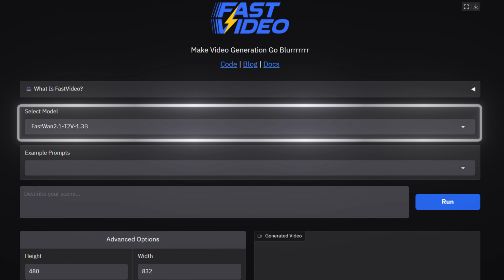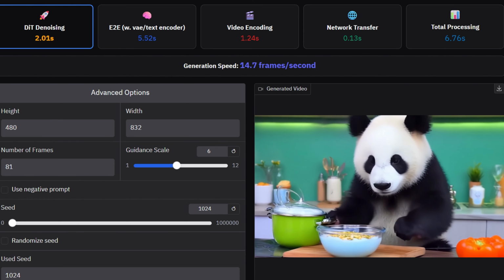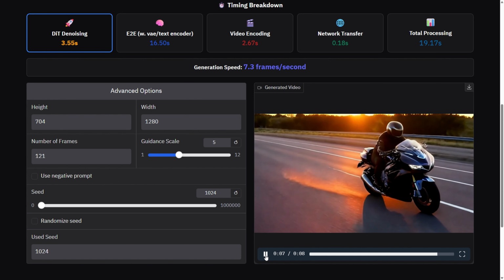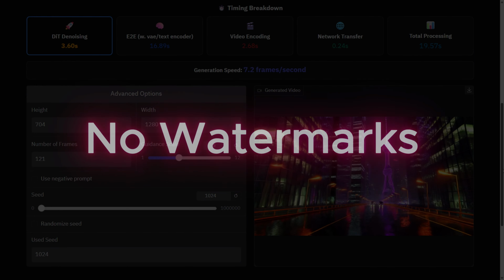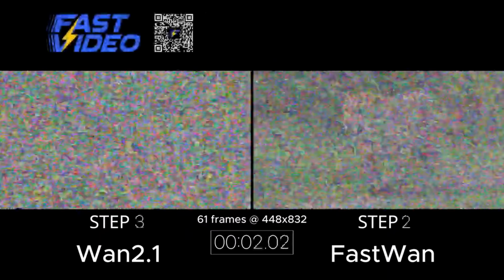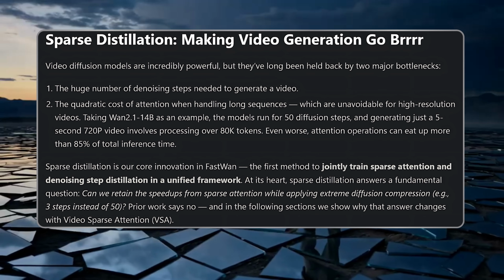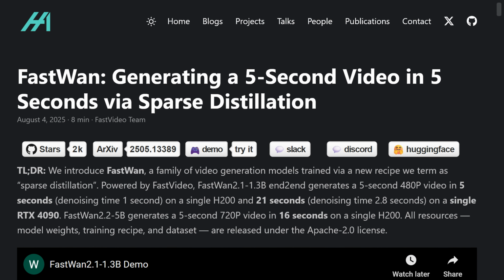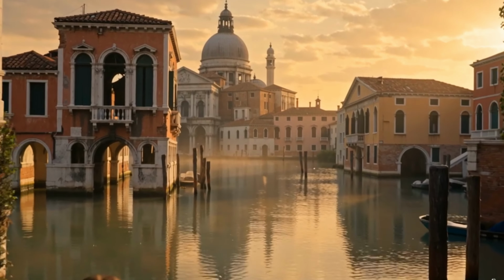I Tested an AI 46x Faster: My FastWan Model Review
FastWan is a new AI video generator that claims to be up to 46x faster than the original WAN AI video model. But is the incredible speed worth a potential drop in quality? In this video, we put FastWan to the test with multiple prompts to see how it compares.

We explore the new FastWan model, a fine-tuned version of Alibaba's open-source WAN AI video model. We'll show you direct comparisons between WAN 2.1, WAN 2.2, and the new FastWan, demonstrating the real-world speed and quality you can expect. See how this tool handles everything from cute animals to complex, dynamic scenes, and find out if it's the right AI video generator for your projects, especially for fast-turnaround content like social media clips and YouTube Shorts.